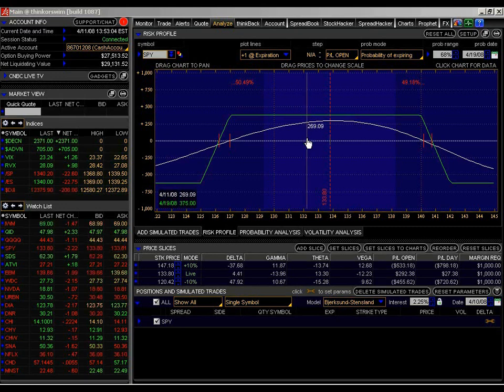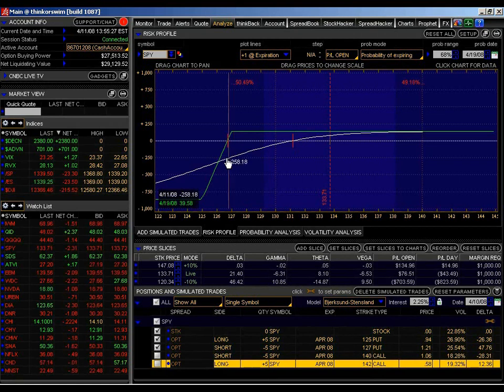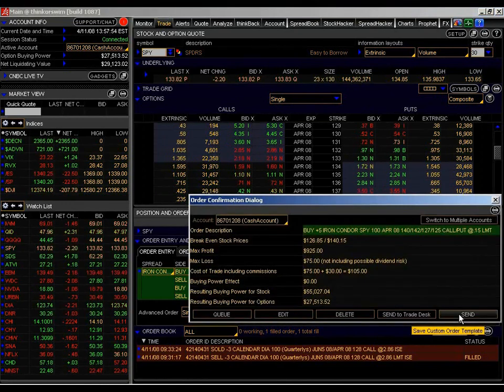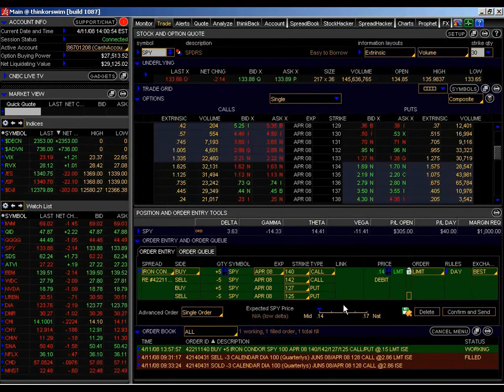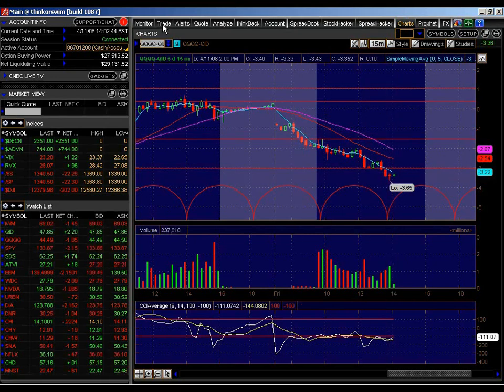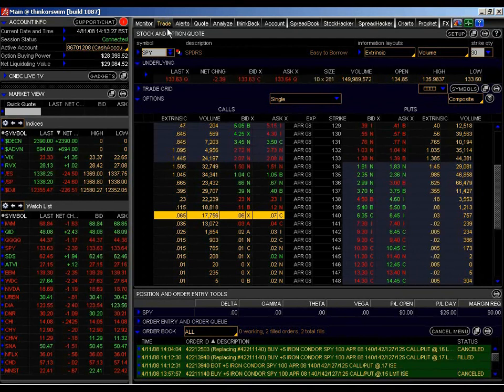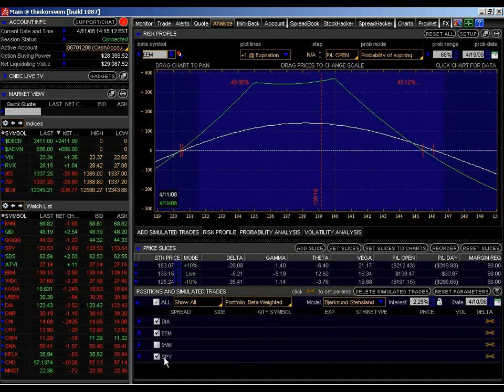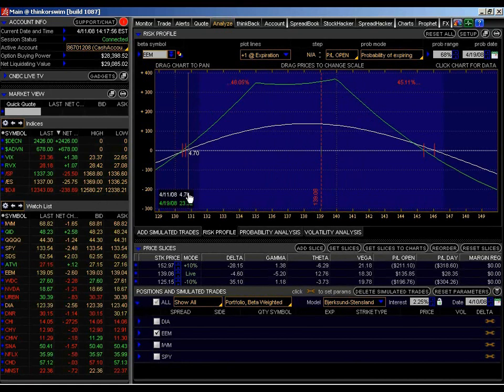22 Iron Condors